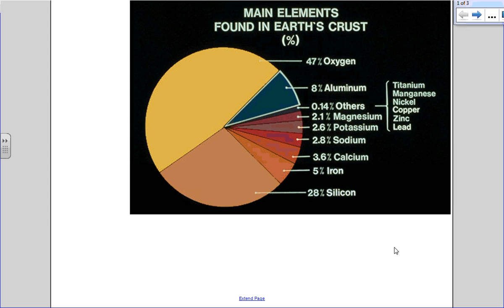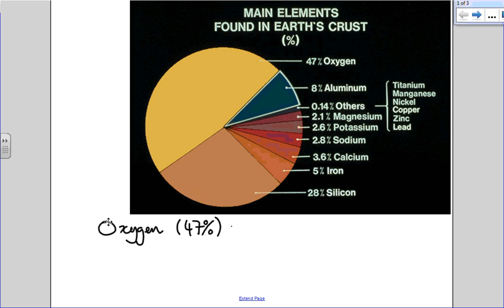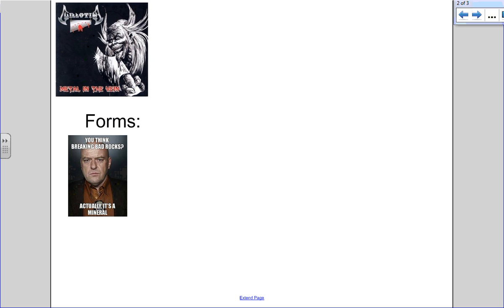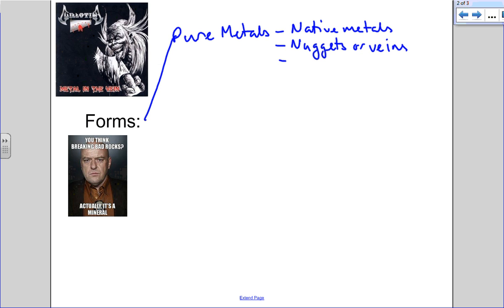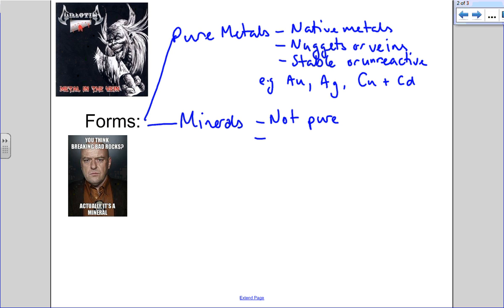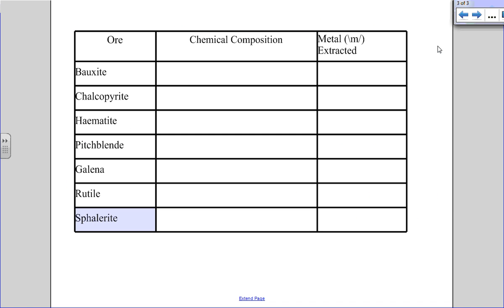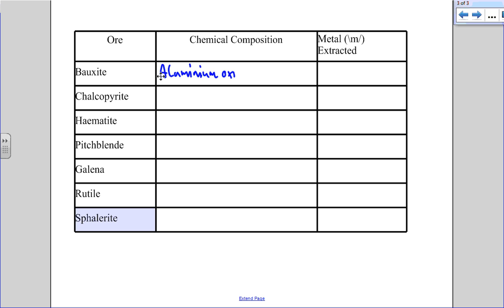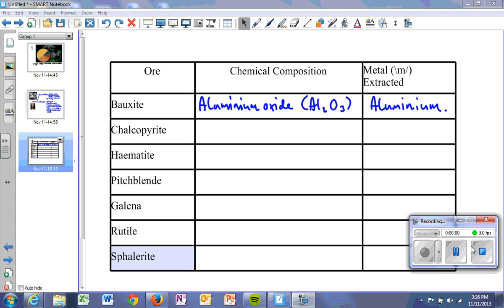Native METALS and Minerals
Explaining how metals are found in the crust.